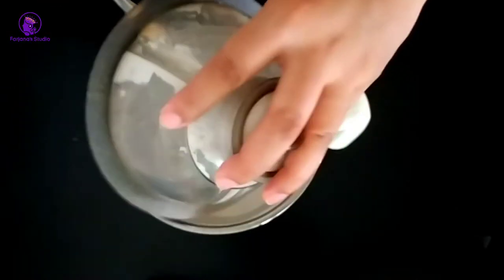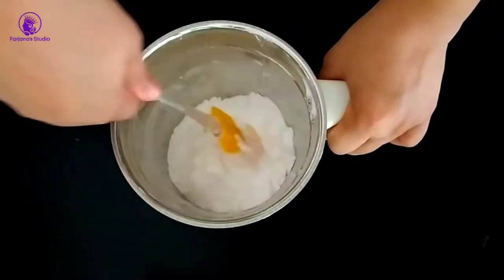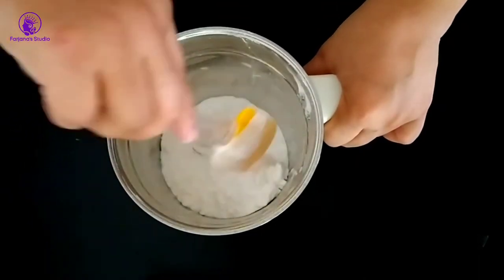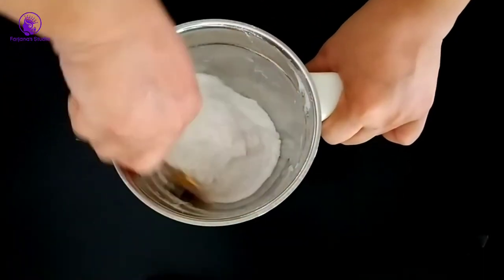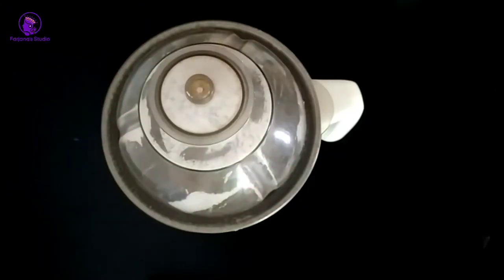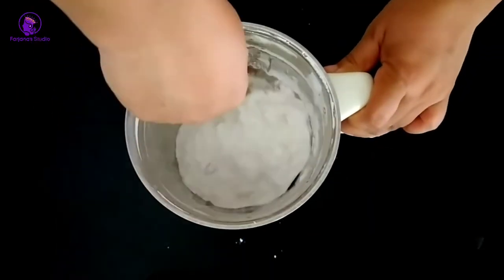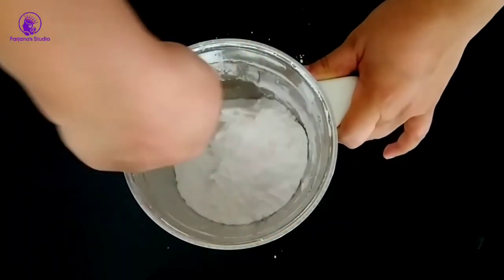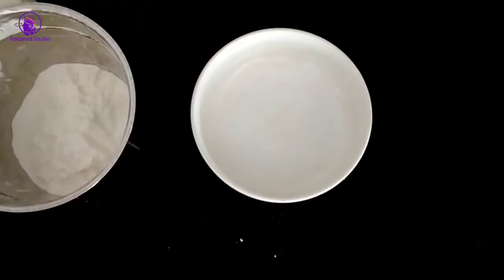Icing sugar recipe - আইসিং সুগার রেসিপি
👉 এক কাপ চিনি

👉 একটা চামচ কর্নফ্লাওয়ার